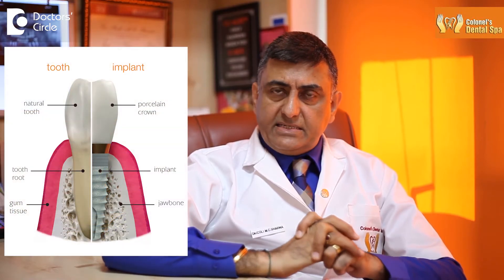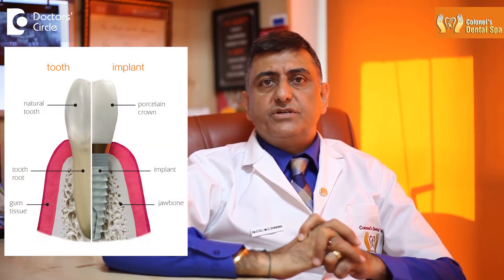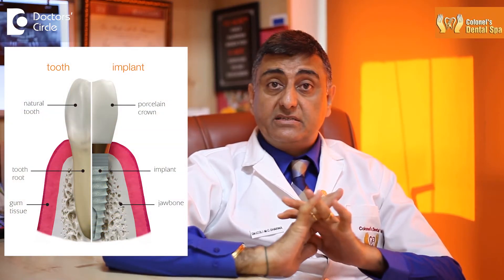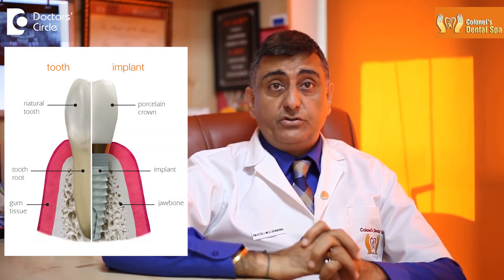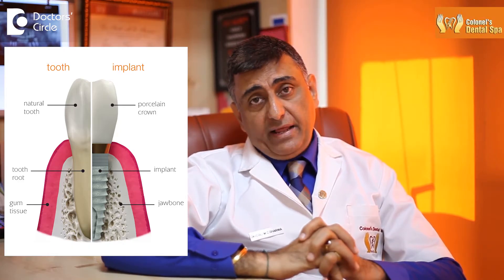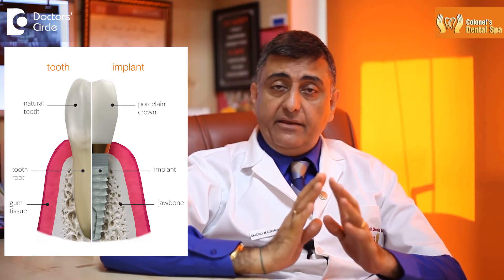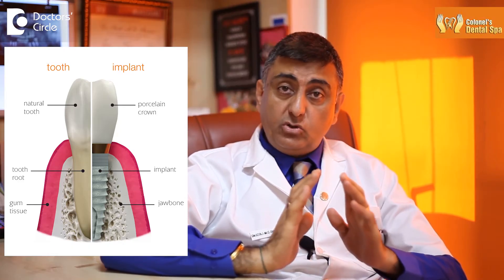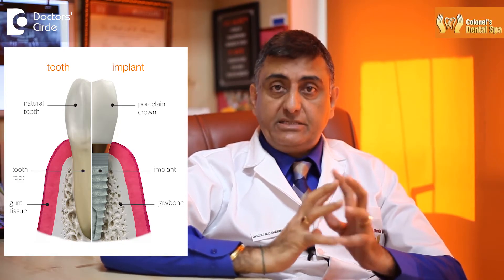Precautions to be taken before & after placement of the Dental Implant - Dr. Manesh Chandra Sharma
Dental implant is a titanium insert which replaces the missing root of a tooth, it is generally placed in an area where the tooth was present. Sometimes an implant can also be placed after removed after removing the tooth immediately and placing in the socket which is already available where the  tooth has been removed. Placement of a dental implant requires some amount of osteotomy with implant drills and if sufficient amount of anaesthesia has been achieved then analgesia can be assured and there will be no pain at the time of the implant placement. Implant  has to be placed  where  good quality of bone is available, at the same time it should be placed  away for certain vital structures like major nerves, and if placed  the patient can have pain not only during the time of the implant placement , but after the implant placement. An experienced implantologist will involve himself in sufficient amount of planning before he goes in for placement of an implant  by way of his experience and  by certain tools like CBCT and CT scan. The factors that may cause  pain during or  after implant placement can be   a use of  blood instrument, unaspectic condition, bone necrosis that may occur because of sufficient or copious water irrigation is not present and some operative infections and  much more. At our clinic we have the skill, knowledge and experience and equipped with high quality equipment’s and good quality implant systems. For every implant systems, we ensure that there is no post-operative pain not only after the implant has been placed, but also during the implant placement. We use instrument that are sharp, of high quality. The time taken for the placement of an implant also contribute s to the post operative pain and pain during surgery as well. We do not take more  than 5 to 7 minutes to place an implant, this is  possible because 90% of our time  we have spent planning in the  placement of an implant and last but  not the least home care and maintenance  at him  after the implant has been placed is  very important and  we provide  comprehensive post operative instructions to our patients  and  we are in  constant  touch of or patients immediately after the surgery. So that they dint experience any kind of difficulty at our clinic.